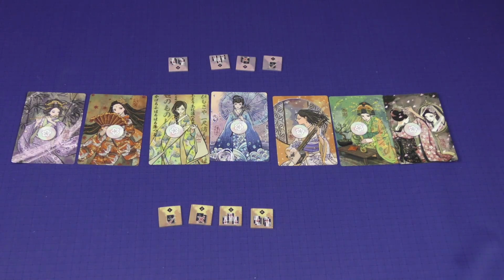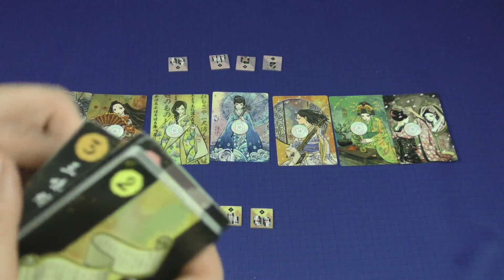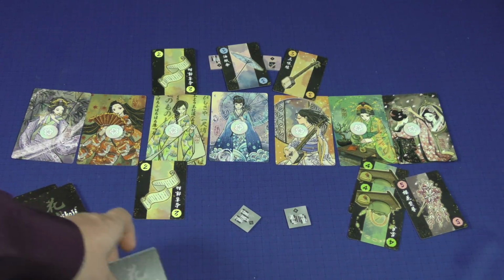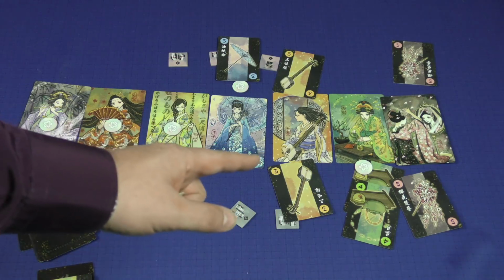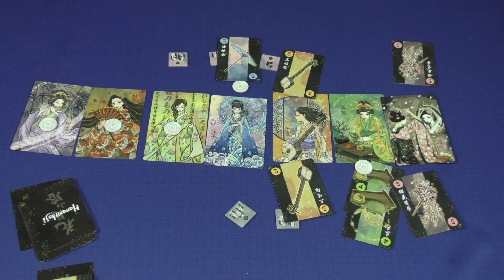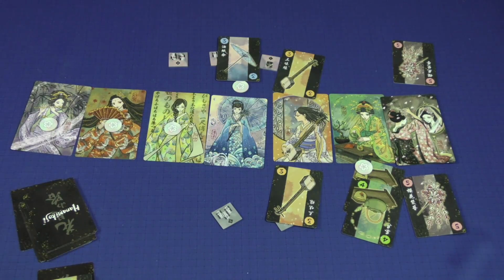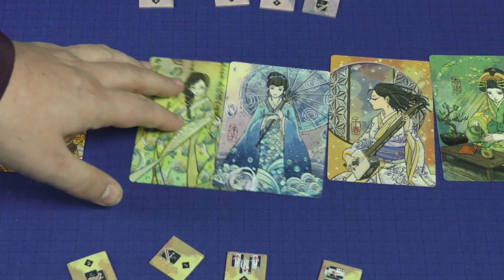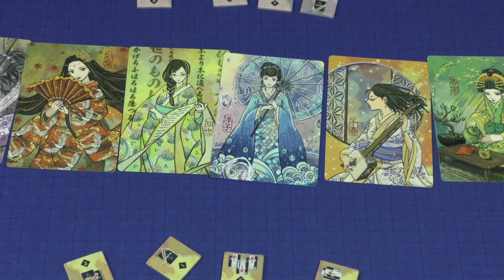Hanamikoji Review - with Tom Vasel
Tom Vasel takes a look at a Geisha themed card game! Hanamikoji!

Intro 0:00
Overview 1:07
Final Thoughts 5:52